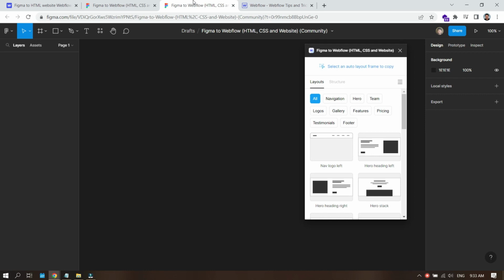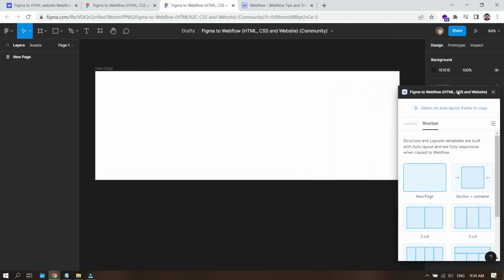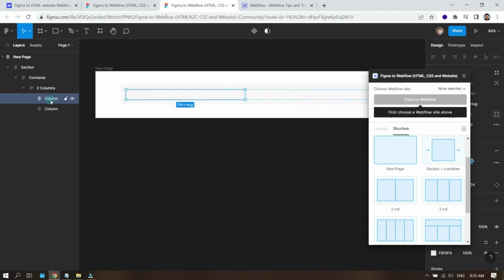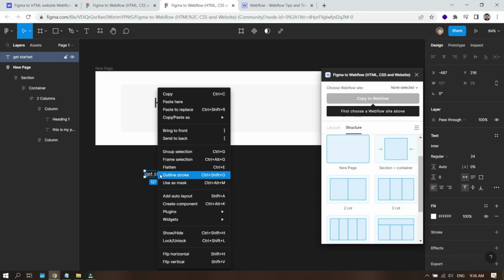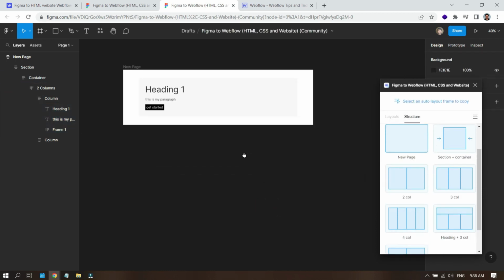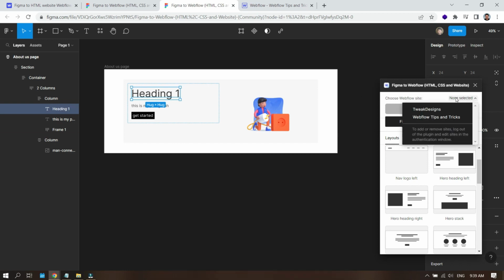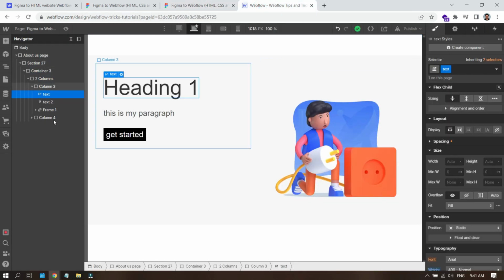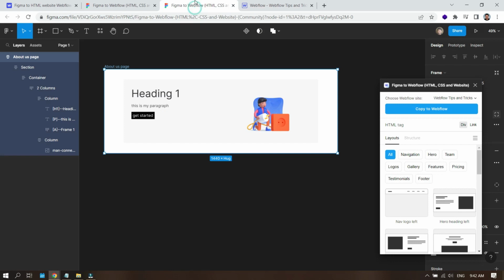Figma to Webflow Plugin 2023 | Webflow Tutorial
In this tutorial, I'm going to walk you through the all new Webflow plugin for Figma. Where you can connect Figma designs to Webflow just by copy and paste. Sounds interesting?